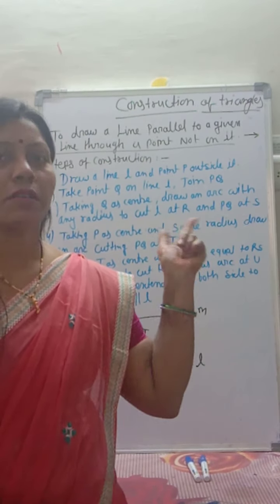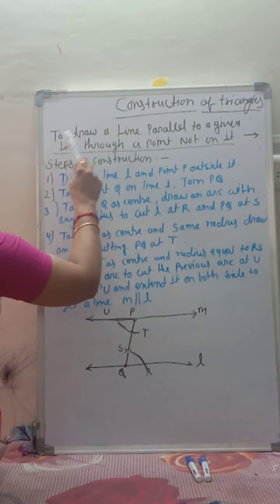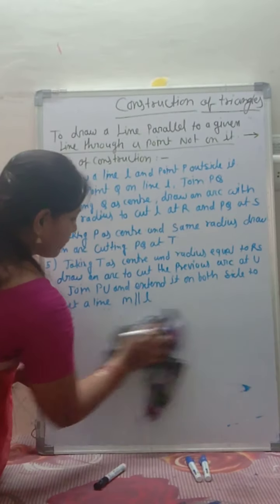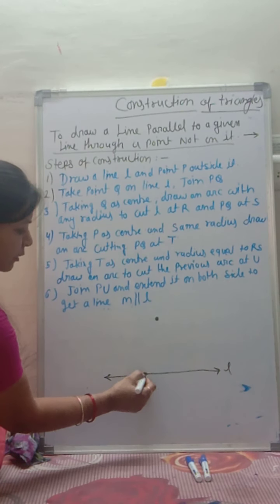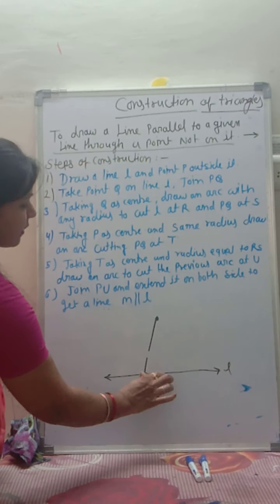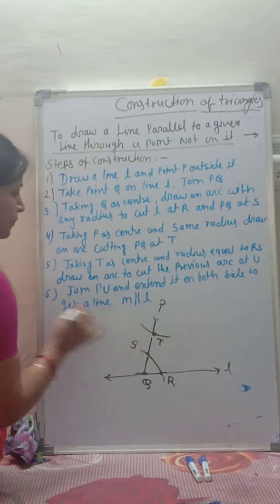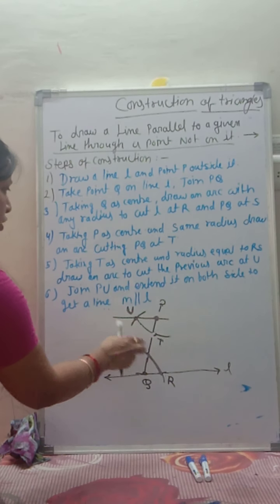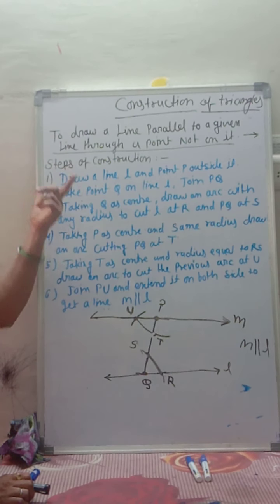Practical Geometry part-1